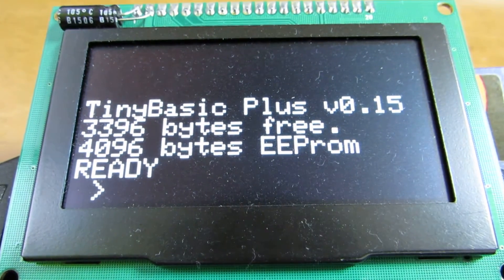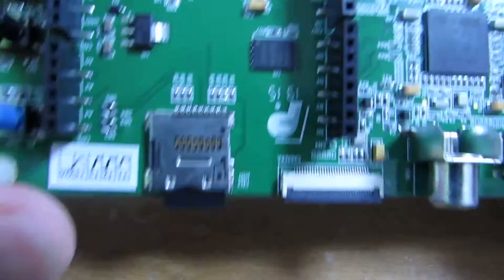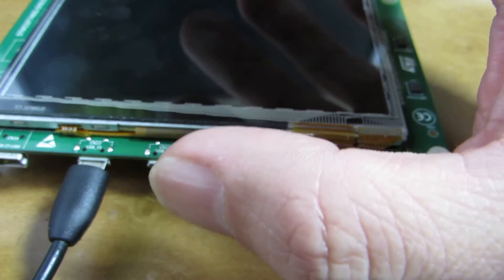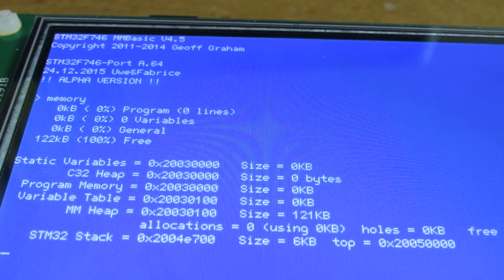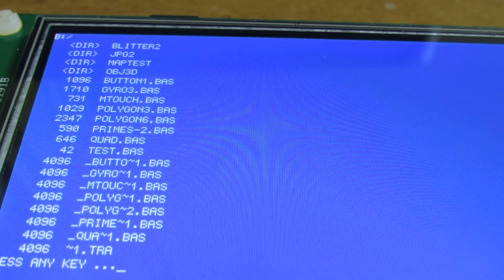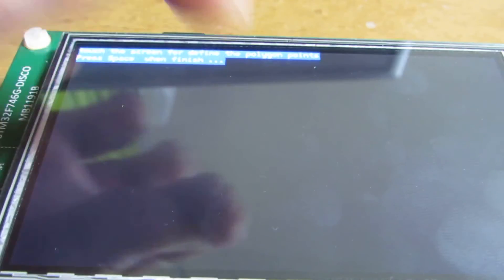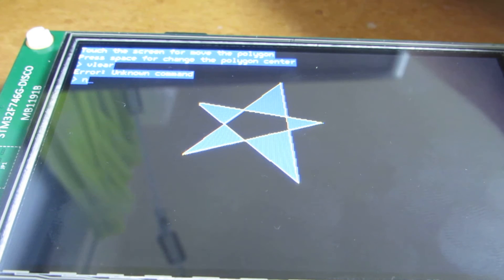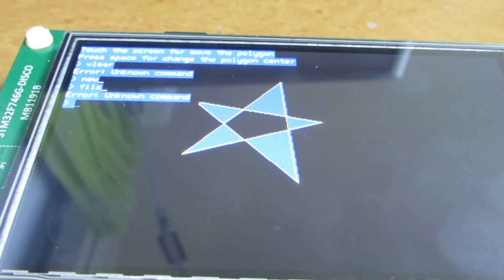Perfect BASIC implementation by German programmer on STM32F7 Discovery!!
I have made several tiny BASIC computer, but today I certainly encountered "perfect surrender" to one creation by great German programmer. Just upload .bin by STLink will provide you wonderful BASIC computer supporting SD card, touch-panel and lots function of STM32F7 Discovery board!! Really wonderful !!